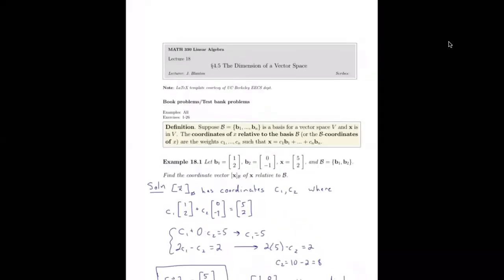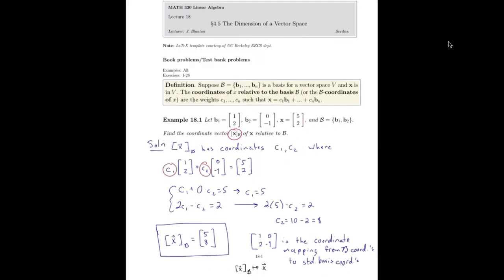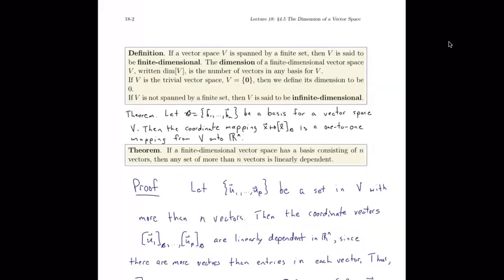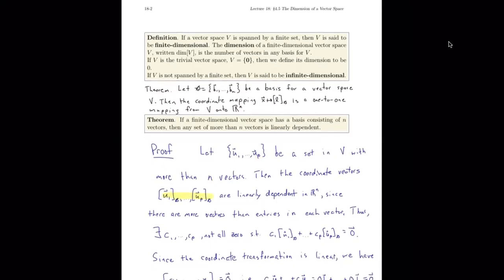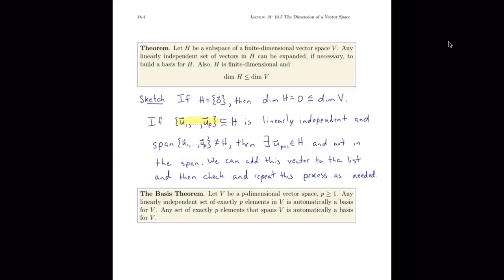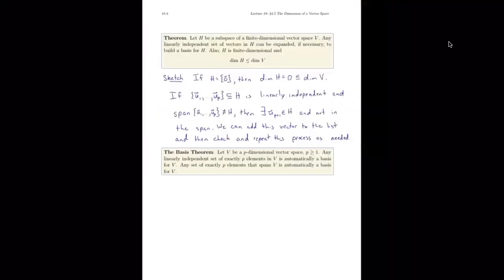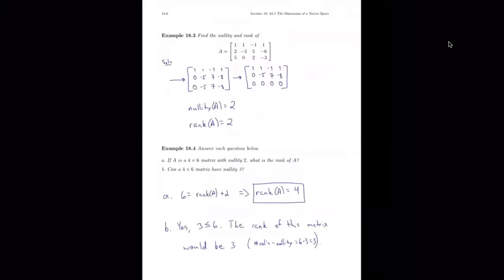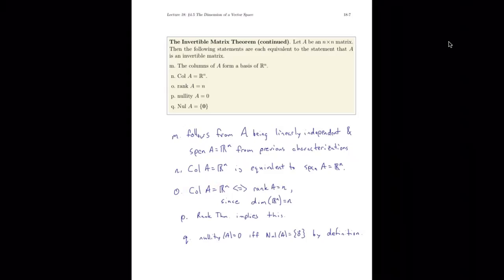4.5 The Dimension of a Vector Space